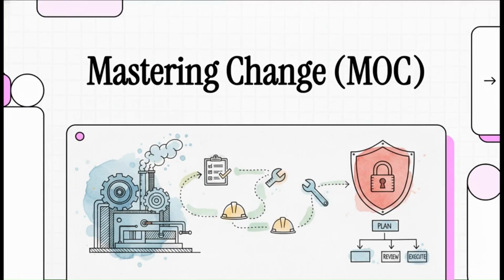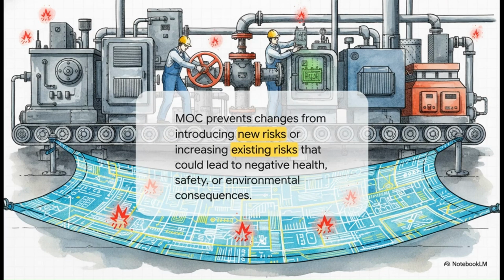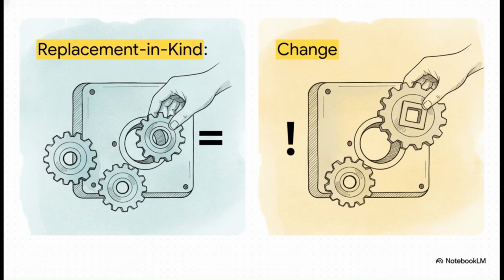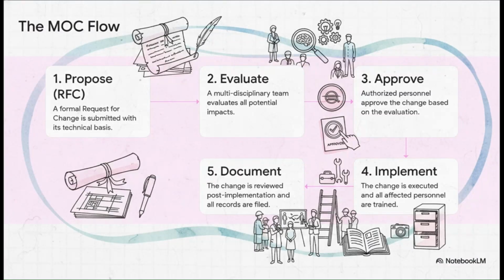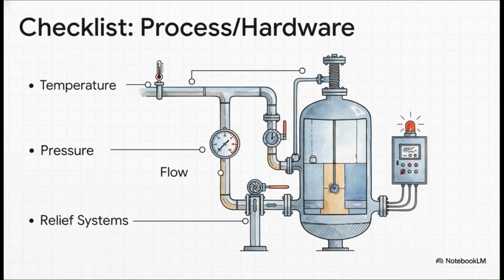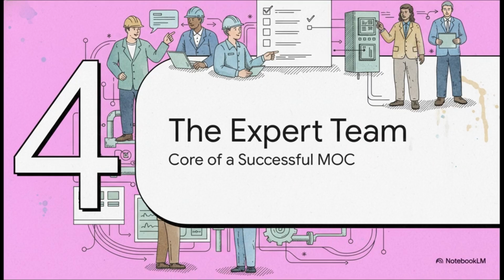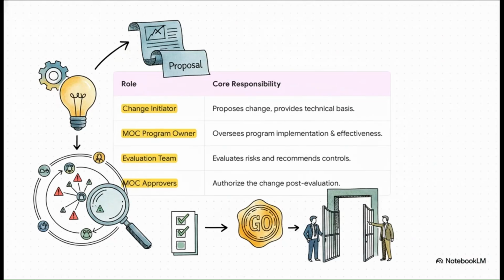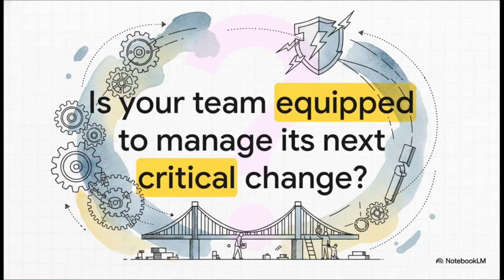“MOC Explained: Control the Change Before It Controls You” | MOC in 6 Minutes”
Most major industrial accidents don’t start with major decisions — they start with small, uncontrolled changes.

A bypassed alarm.
A temporary modification.
A change in procedure that was never fully reviewed.

Management of Change (MOC) is a critical element of Process Safety Management (PSM) that ensures all changes — technical, procedural, or organizational — are properly evaluated before implementation.

In this 6-minute video, we cover:

What MOC is and why it matters
The key components of an effective MOC system
Common failures in real facilities
How uncontrolled change leads to major incidents

If change is not managed, risk increases silently.